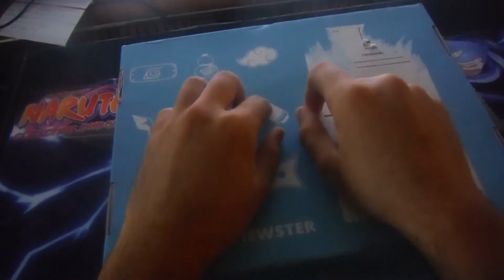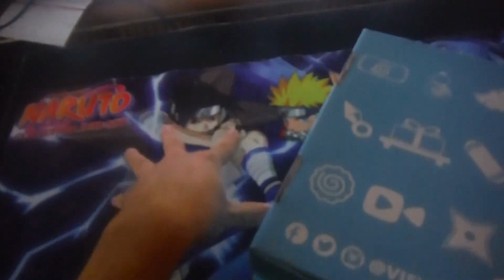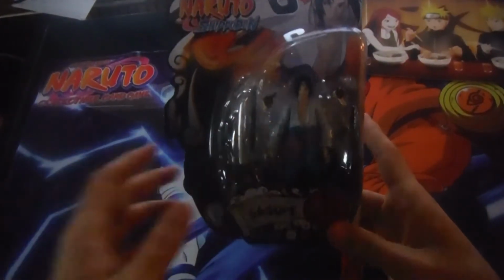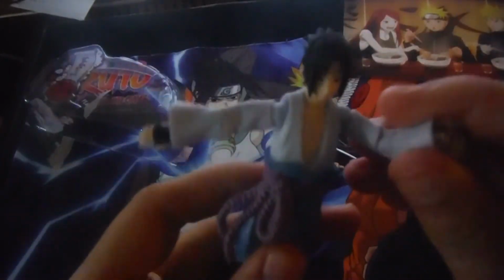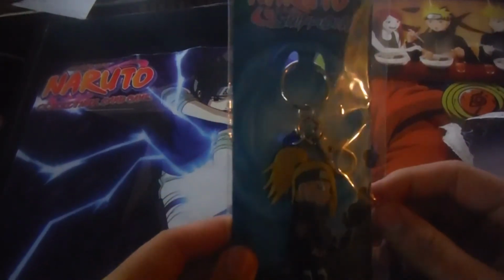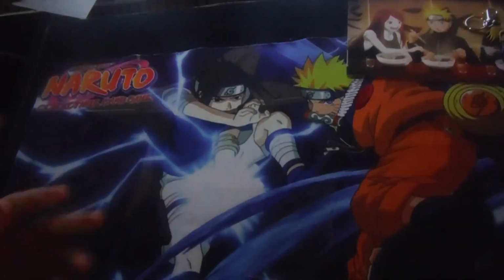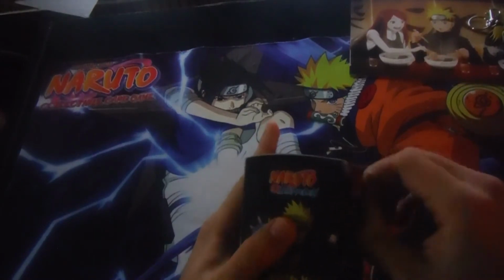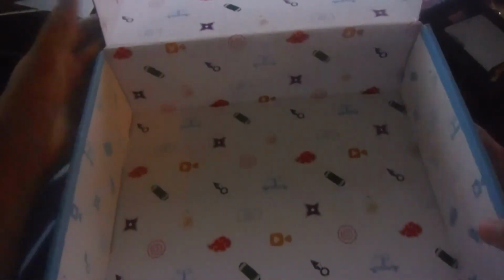Omakase Naruto Edition Unboxing!